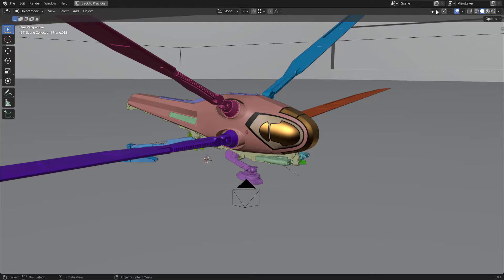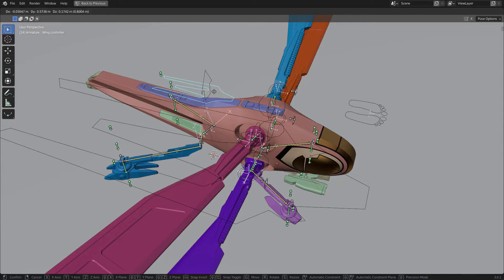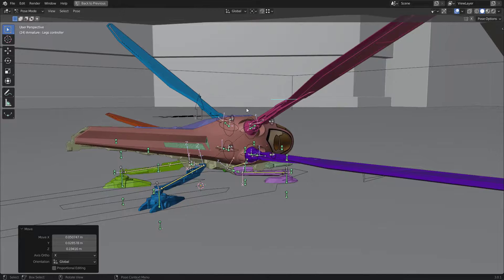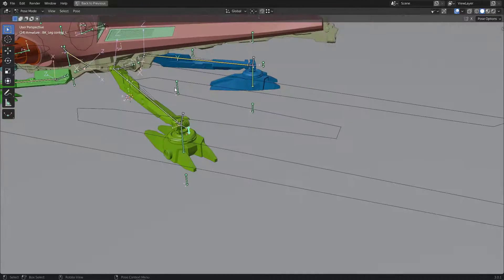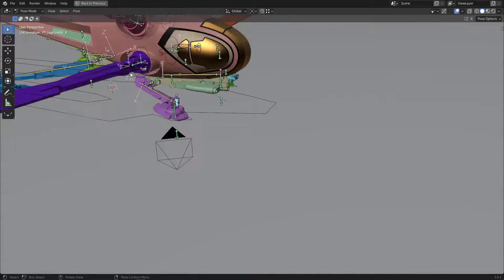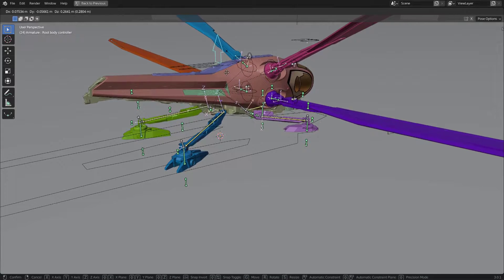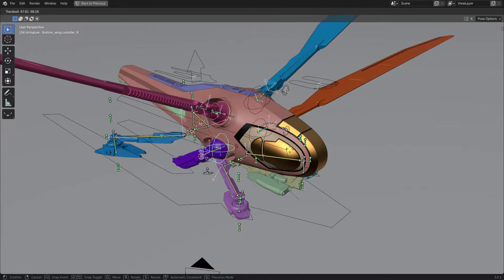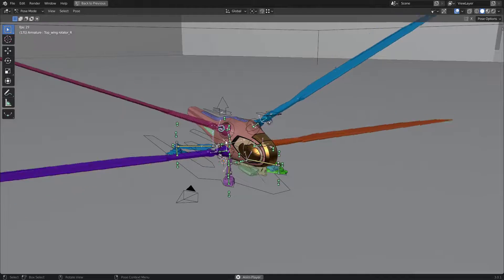BLENDER: Creating the Dune Ornithopter from start to finish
chek my new school for learning

3d max and corona| الدورة الشاملة لاحتراف

and 3ds max it's famous 3d software that I will focus on in this channel, so you will find nice Blender tutorials and 3ds max tutorials, can take you to the next level, you can check my Udemy account I have there full advanced courses can help you a lot check this link below👉🏽👉🏽